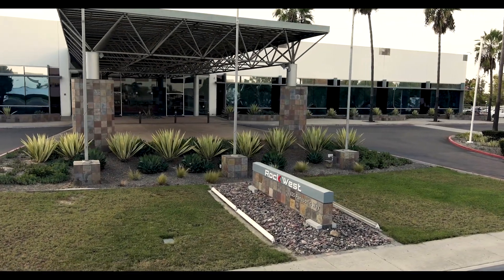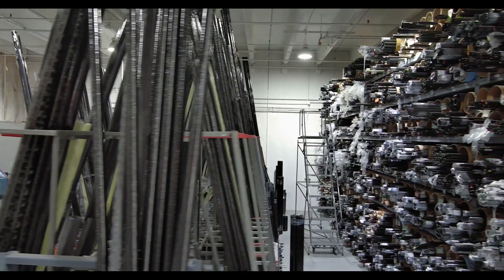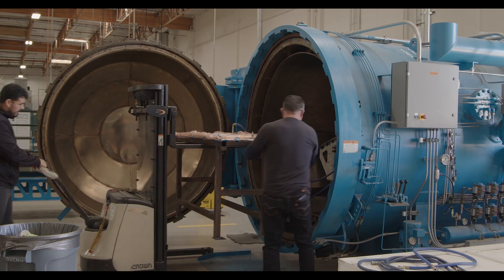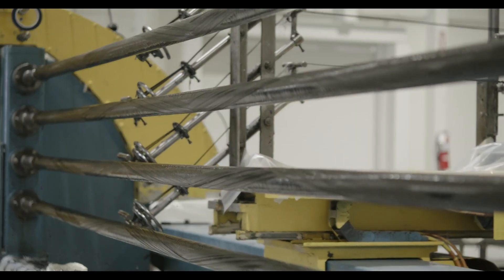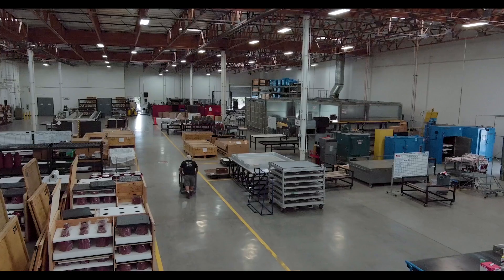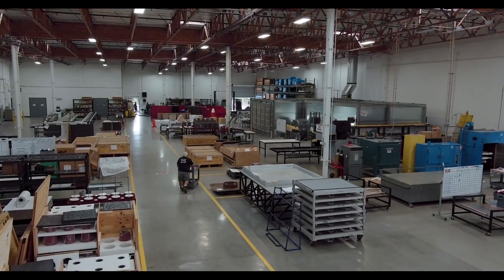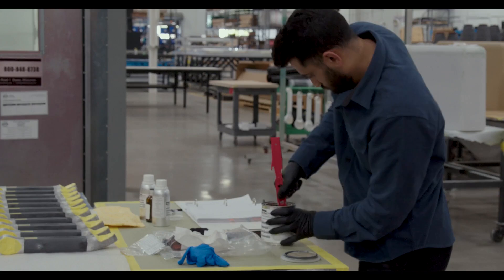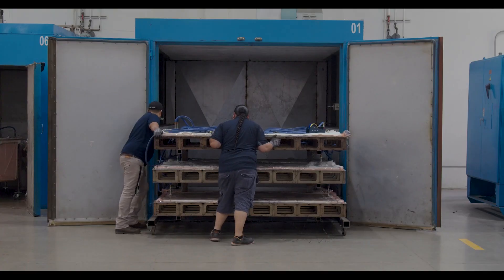We Are Rock West 2024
At Rock West we do composites all day, every day. We do off the shelf and custom products for a variety of industries and verticals. We rapid prototype so you can get to market faster. We ask questions, we tweak, we reassess, we collaborate and most importantly, we listen. Because at the end of the day we’re not just engineers, we’re problem solvers. We work across virtually all industries from recreational products to aerospace and defense. We even do some things that might surprise you. We make composites accessible to all, and don’t rest until your vision comes to life. So, if you need faster, stronger, and lighter composites to make your dreams a reality, or your business more competitive, work with Rock West, where everything and everyone you could possibly need is under one roof. Let’s make some magic together!